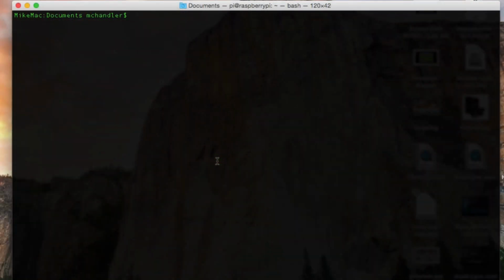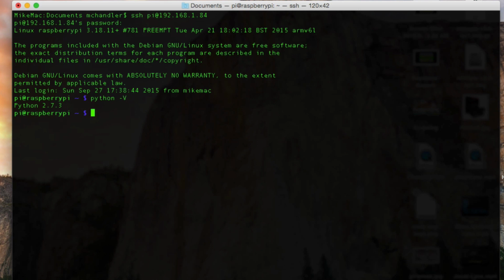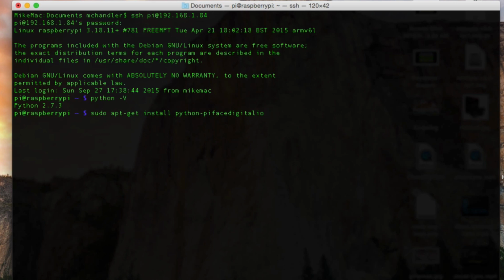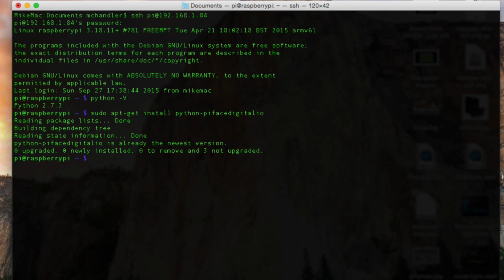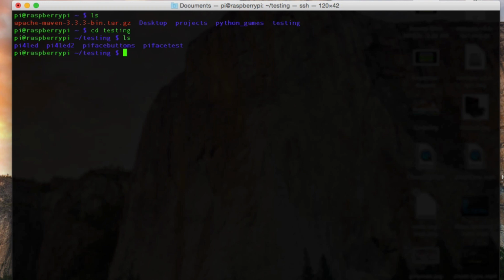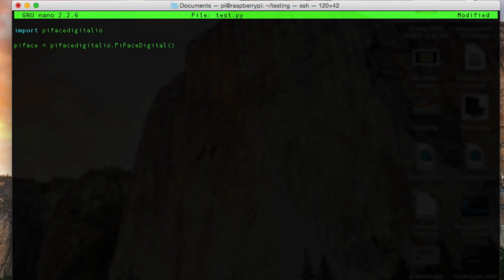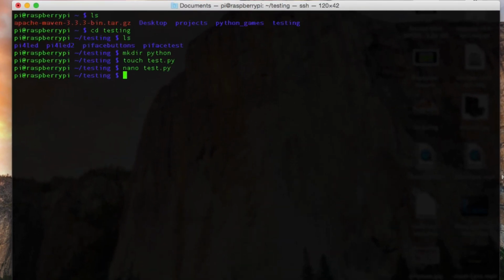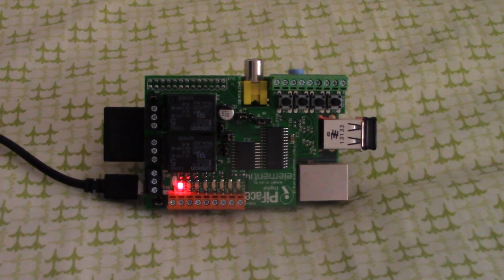Python and PiFace on Raspberry Pi - The Basics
It's pretty easy to get started with Python on the Raspberry Pi using the PiFace device. In this video, we'll write a simple script to turn on an LED on the PiFace using Python.

All of the work is done on the Raspberry Pi in this video, so having direct access to your Raspberry Pi device is important. You can do that with either a keyboard and monitor/television or by having your Raspberry Pi connected to your home network and using secure shell (SSH) to remote in to the command line.

You'll need to have some familiarity with a text editor. There are a variety of text editors available on a Linux command line.  I make use of one of the most basic and easy to use: nano.

By following the instructions in the video, you'll be able to turn on the first LED on the PiFace and then modify the script to turn it off.